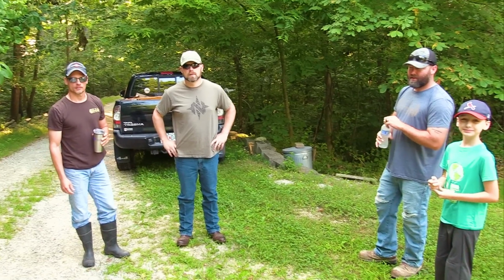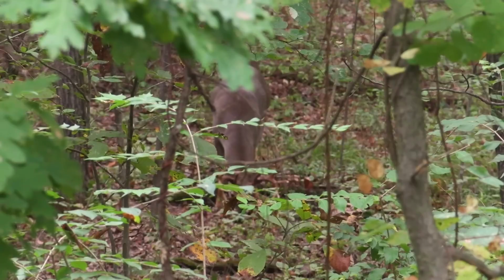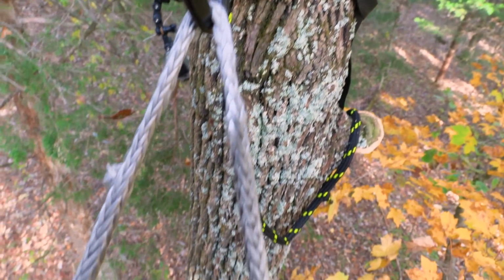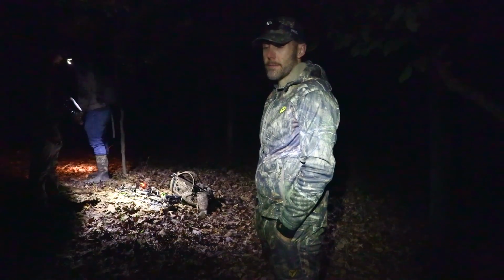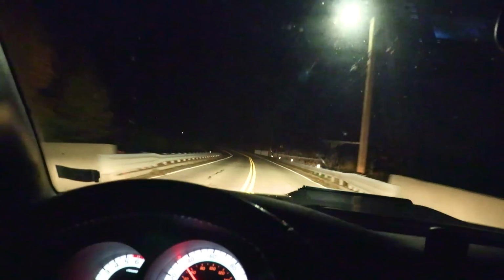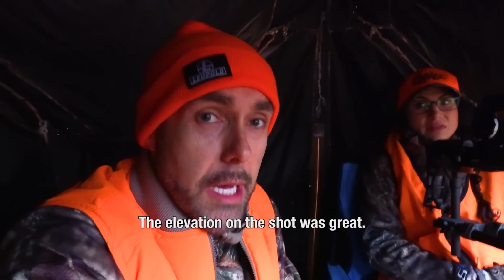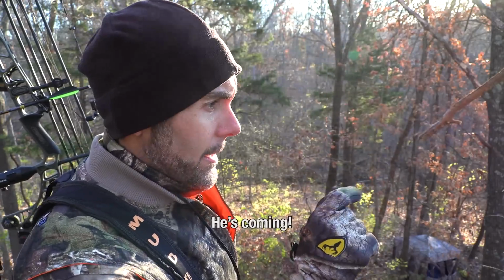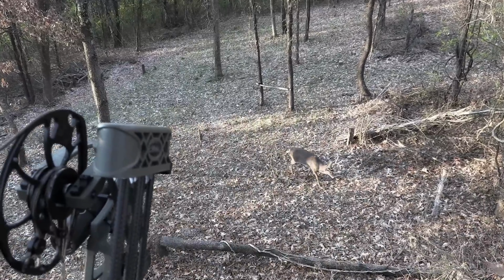Safe Buck Down! THREE Whitetails in Missouri | Winchester's Natural Born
Welcome back to another season of Winchester & Drury's Natural Born! In our kick off episode, DOD's resident tree saddle hunter, Tim Kjellesvik, heads out on a series of Show Me State showdowns!